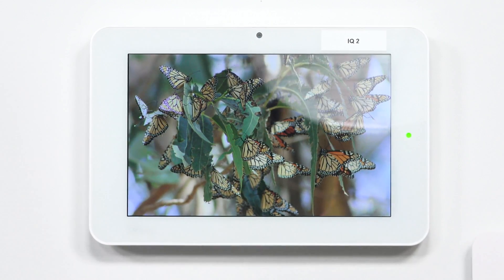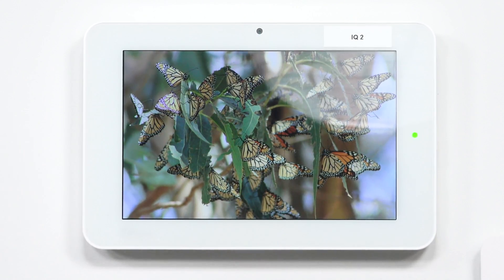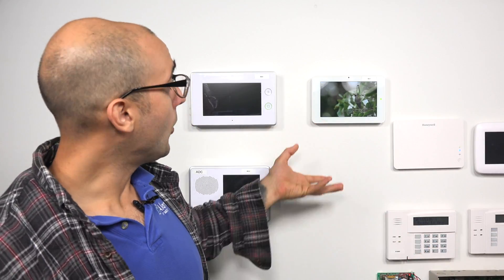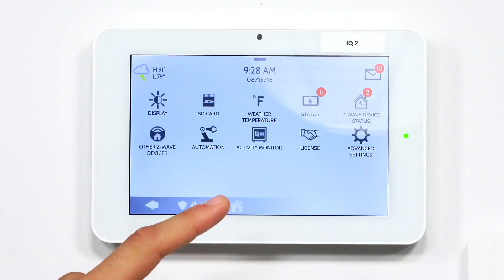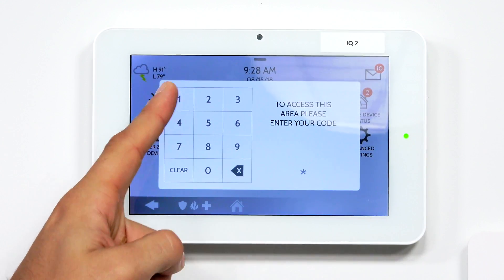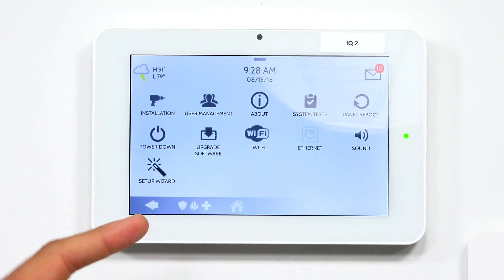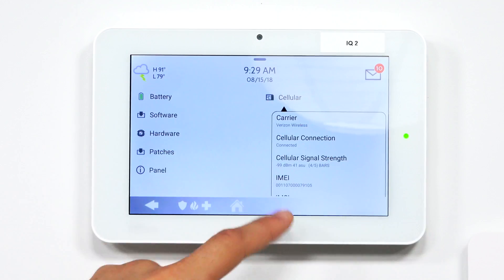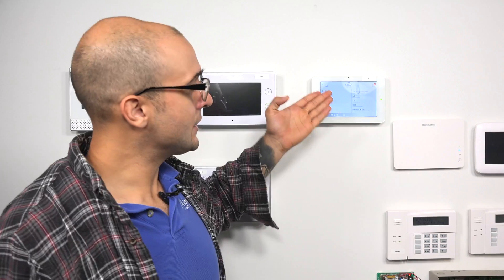How does the Qolsys IQ Panel Communicate with Alarm.com?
In this video, Joe talks about the possible communication paths that the IQ Panel 2 uses to communicate with Alarm.com. The system can communicate with the service by using WIFI communication or cellular connectivity. Using Alarm.com is very important for getting the most out of the security system.

Alarm.com is the interactive service that is used with the IQ Panel 2. By accessing Alarm.com, a user can arm and disarm their system, operate Z-Wave smart home devices, check the current status of their security sensors, view the live feed of security cameras and more. The service can be accessed through a web browser or by using the Alarm.com Mobile App on an Android or iOS device.

The IQ Panel 2 comes with both a WIFI card and a built-in cellular radio for communicating with Alarm.com. The system will typically use WIFI as the primary communication path and cellular as the backup. The cellular backup is particularly important, as it will keep the system connected to the network whenever the WIFI goes down. This can be particularly important for power outages. The cellular network that the system connects with will depend on the cellular communicator that is installed in the system. Most Qolsys IQ Panel 2 Systems will connect with either the AT&T LTE network or the Verizon LTE network.

When a system event occurs, such as an alarm, the IQ Panel 2 System will send an alert out to the Alarm.com servers through its WIFI and cellular communicators. As long as one alert is received by Alarm.com, the command can be forwarded to a central monitoring station or directly to the end user via text or email. As a result, the system will need to be connected with Alarm.com in order to provide monitoring services. That is why maintaining a reliable communication path is very important.